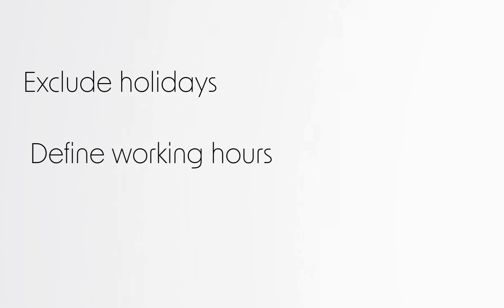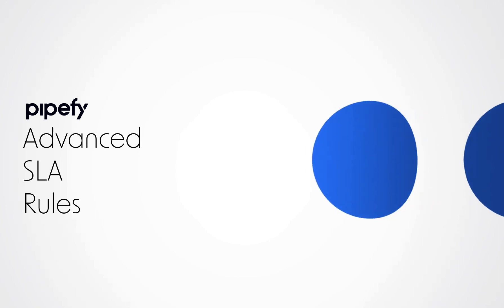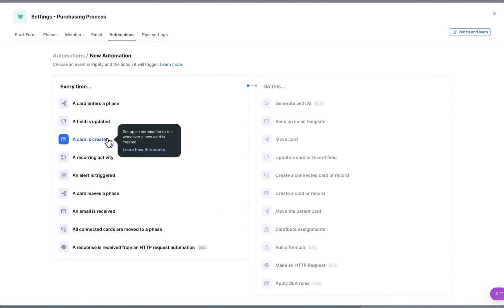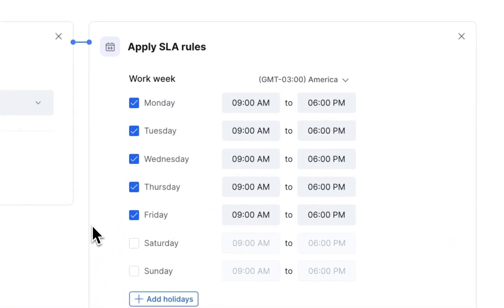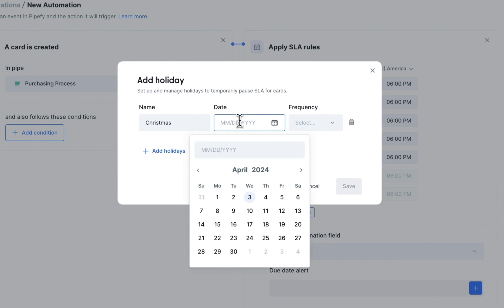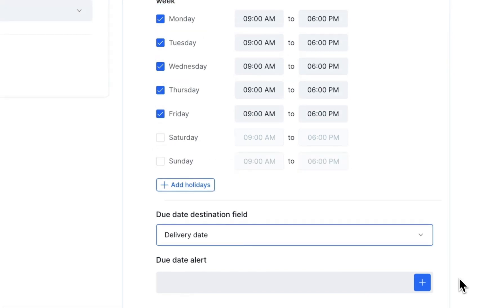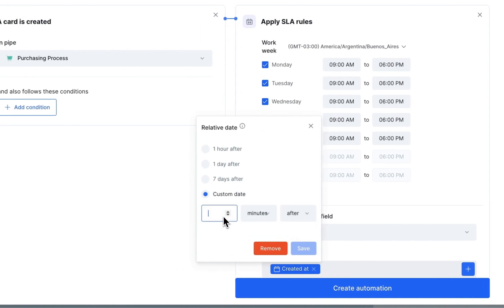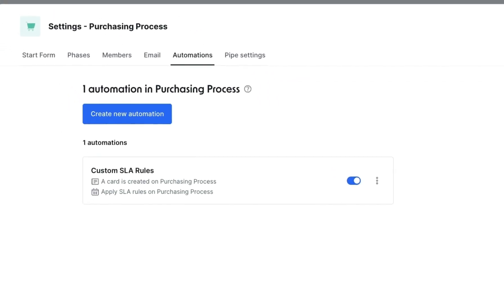Advanced SLA Rules with Pipefy